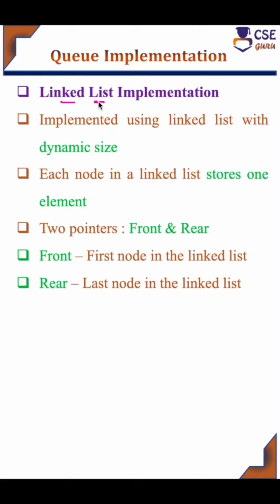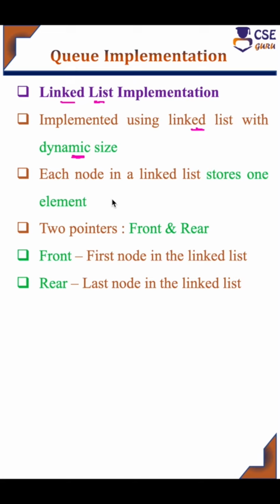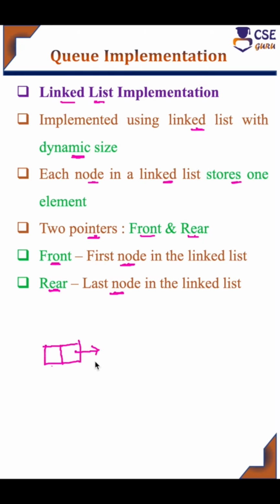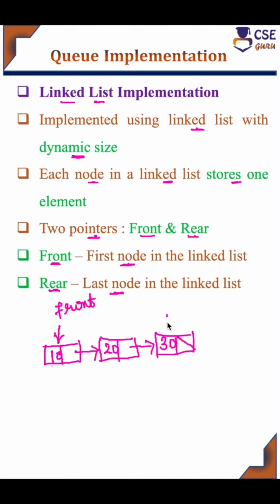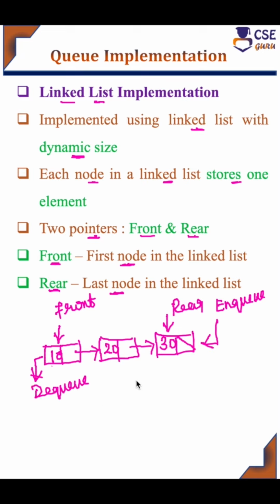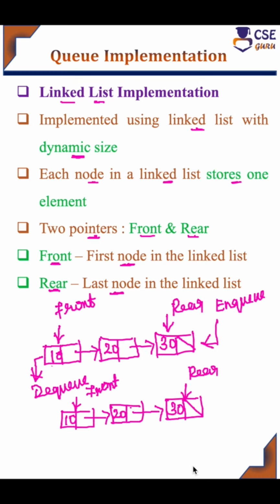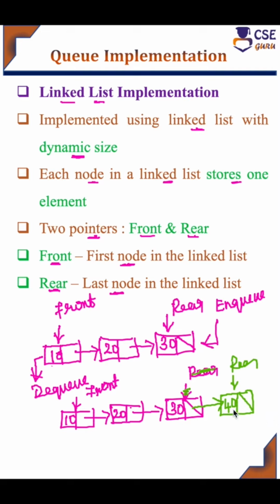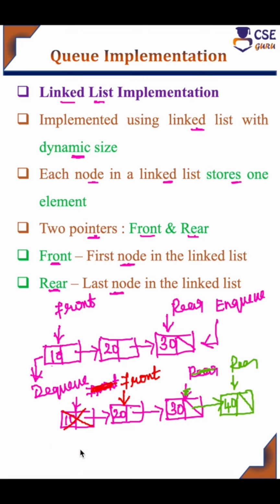Linked queue queuedatastructure csegurushorts shortvideo shortvideo shortsfeed shorts short